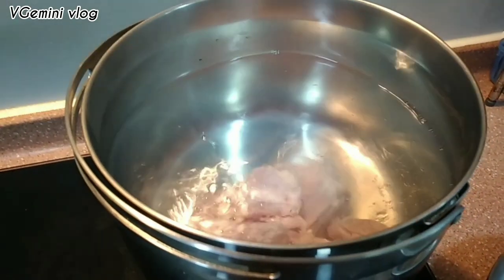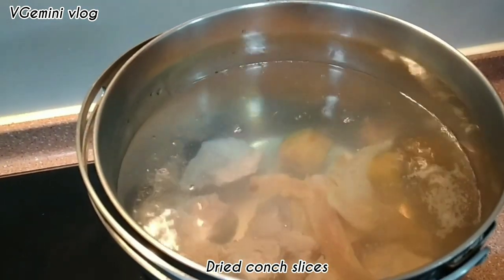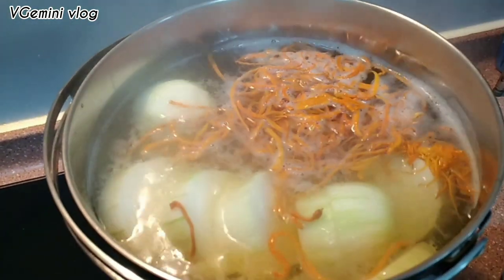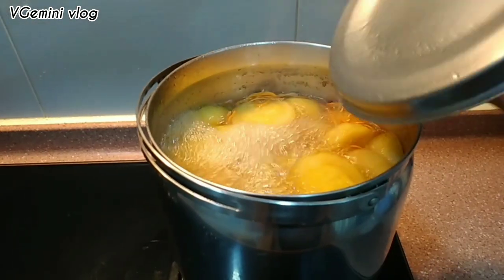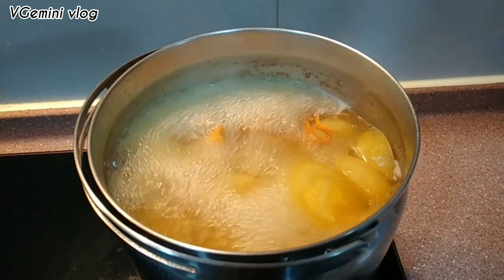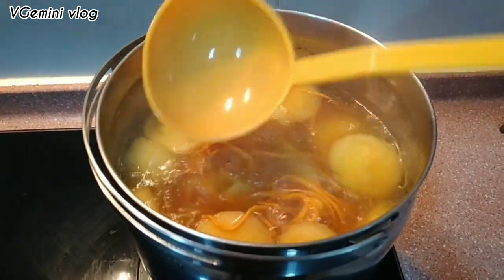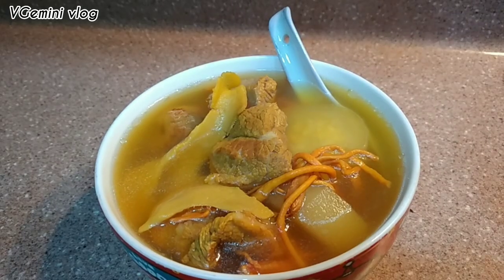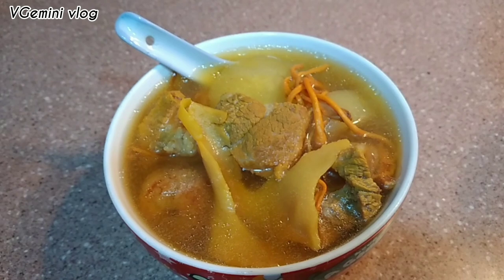Pork soup with hairy gourd with conch slices | VGemini vlog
Pork soup with Conch slices and Hairy gourd